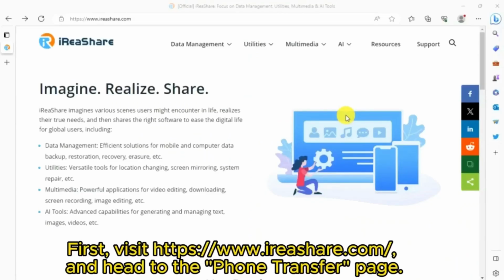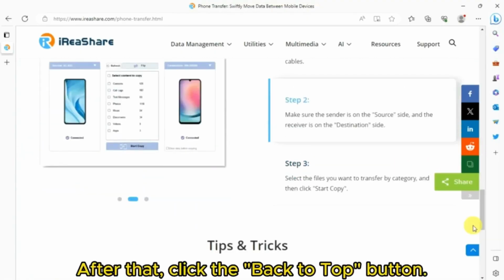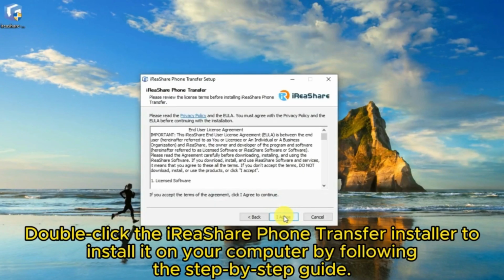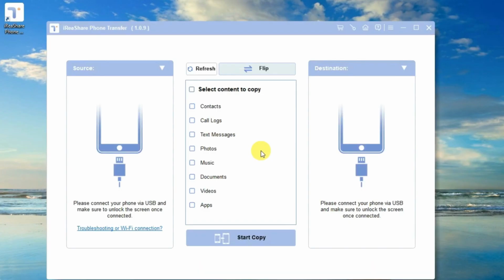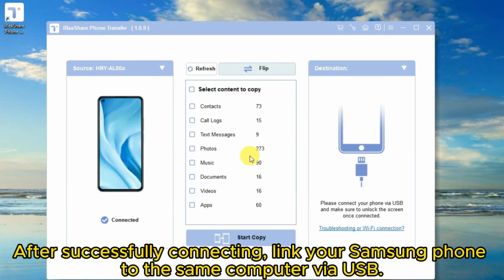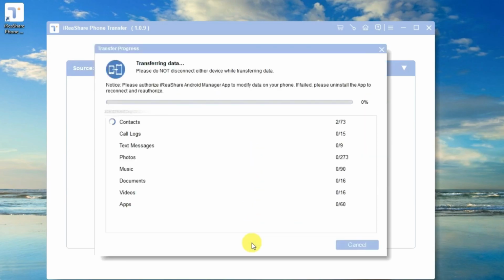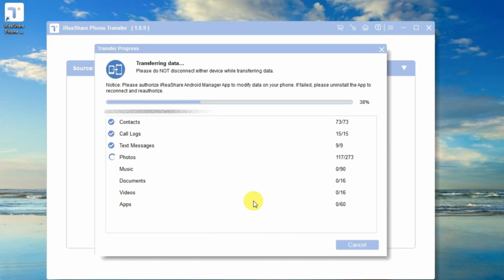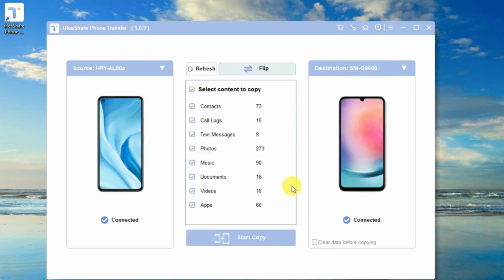How to Transfer Data from Sony Xperia to Samsung Quickly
You can efficiently transfer data from a Sony Xperia phone to a Samsung Galaxy device by using iReaShare Phone Transfer , including all your photos, videos, music, contacts, SMS, documents, installed apps, and call logs.